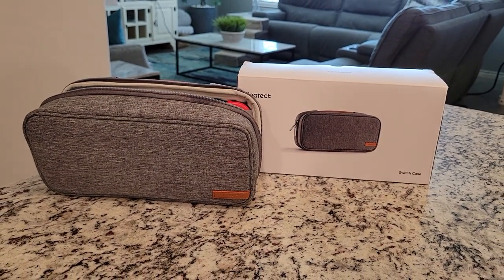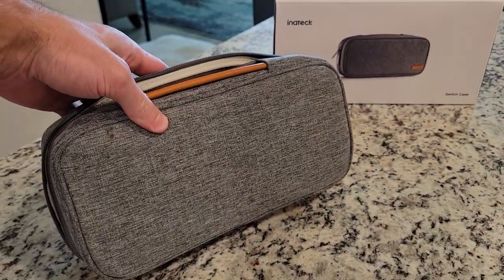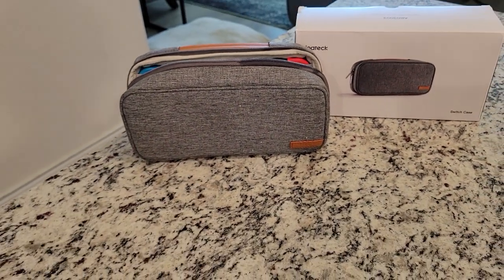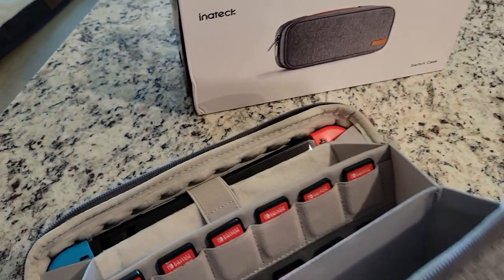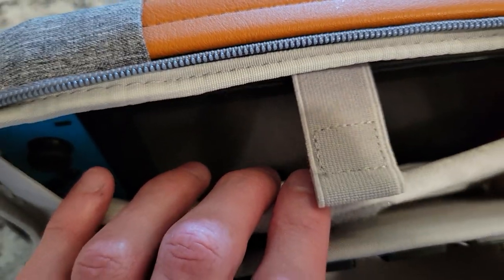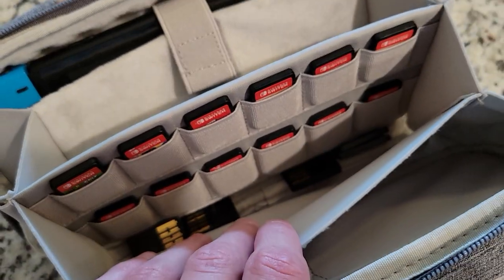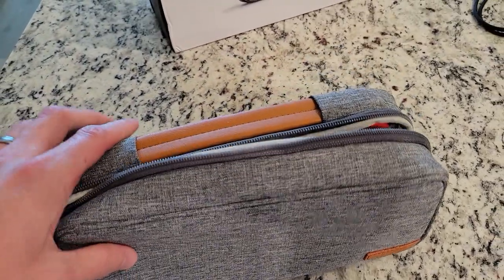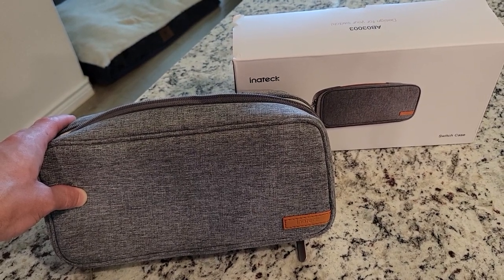Inateck Nintendo Switch Case (With Anti-Splash Exterior)